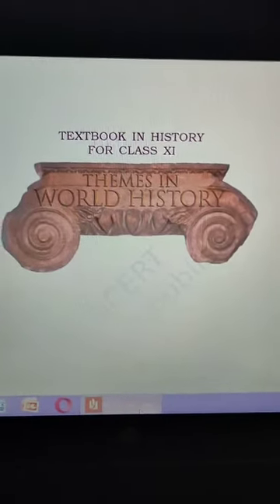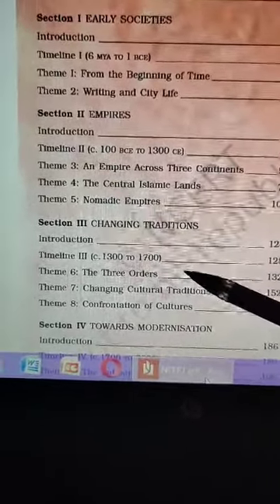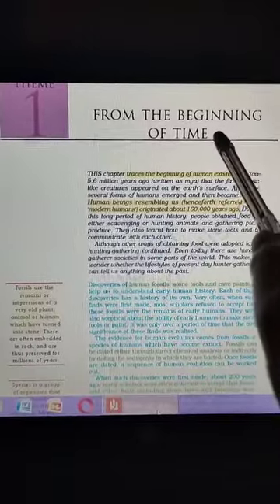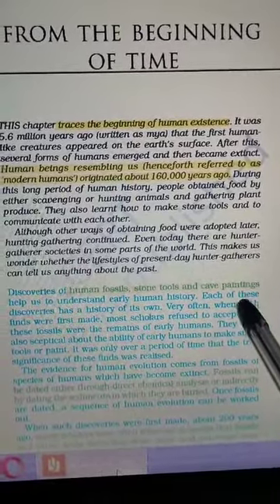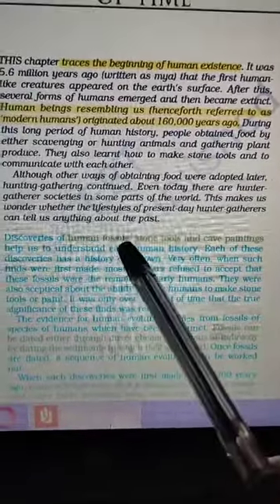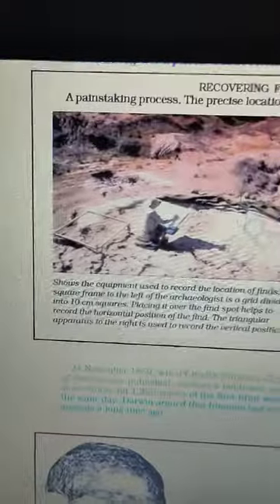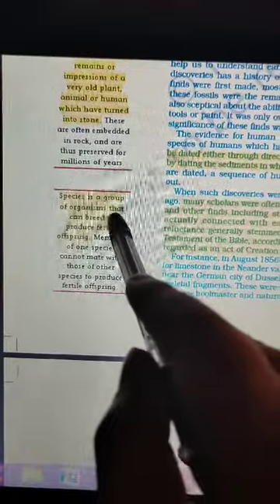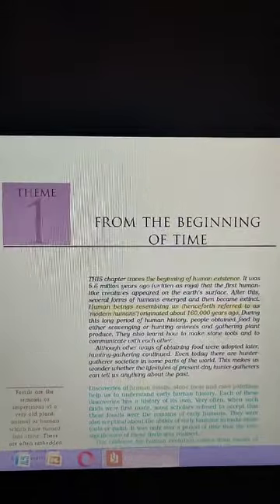From the Beginning of Time PART1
Introduction to the chapter